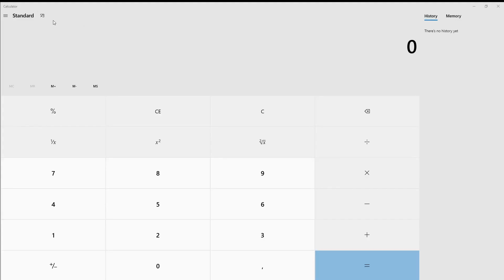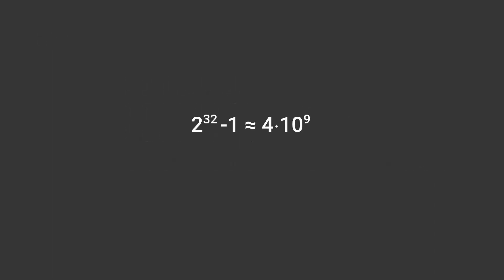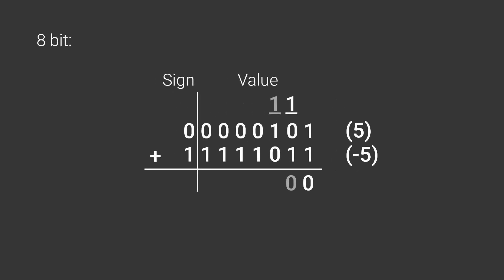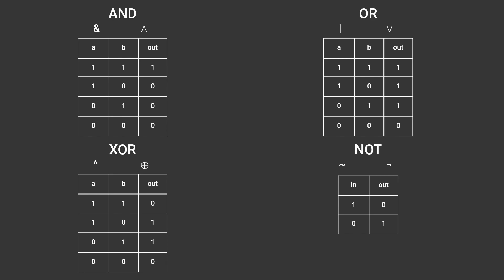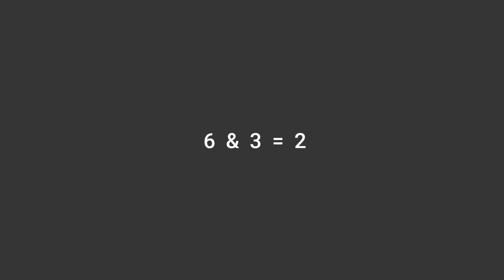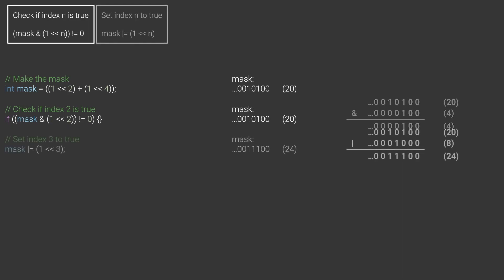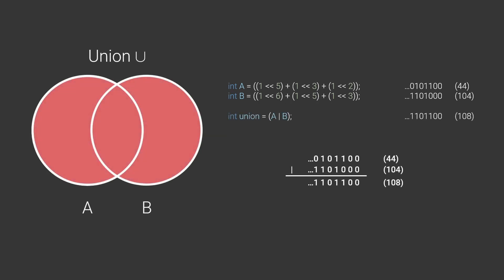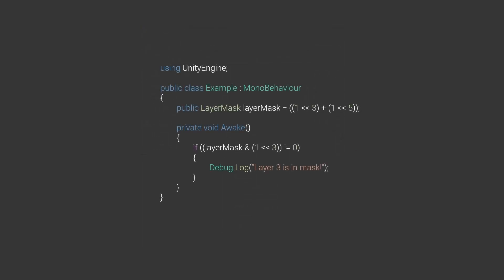Bit Manipulation and Bitmasks in C#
Have you ever felt like your life as a programmer had higher potential than that of a casual? Have you ever wanted to optimise your code to a ridiculous extent, while (quite possibly) making it harder for others to understand? Then, my friend, it is time for you to spend some minutes on learning the ins and outs of bit manipulation, and in particular how it is used for bitmasks. Throw in some C# specific enum tricks and a little Unity teaser, and you have the perfect guide to take you from pleb to hyper nerd. So strap in and enjoy!

Timestamps:
0:00 Introduction
0:54 Binary Numbers
4:41 Logical Operations
5:42 Bit Manipulation
8:39 Bitmasks
12:12 Enums and bitmasks
13:11 Layermasks in Unity